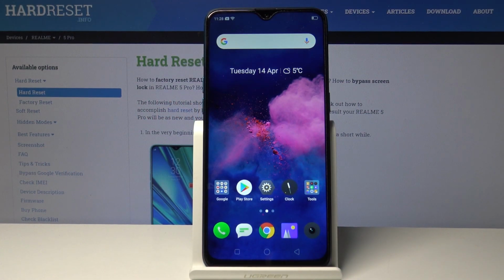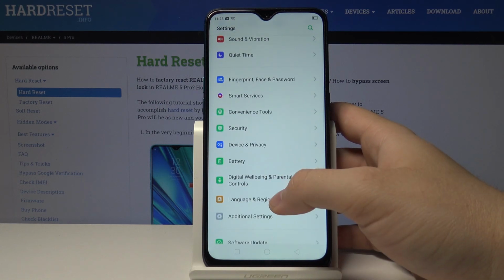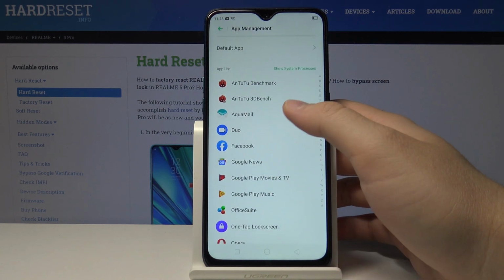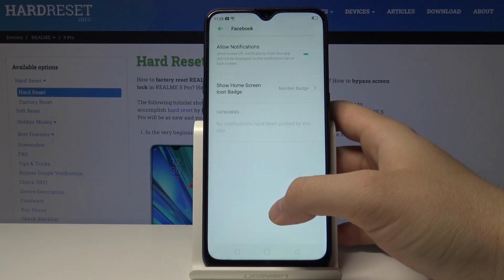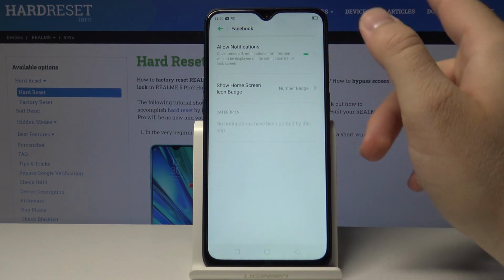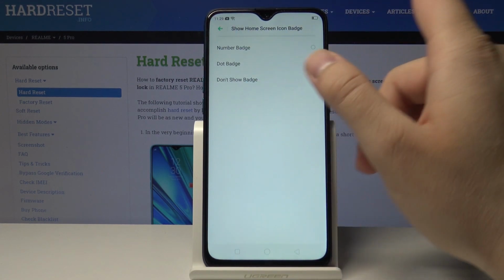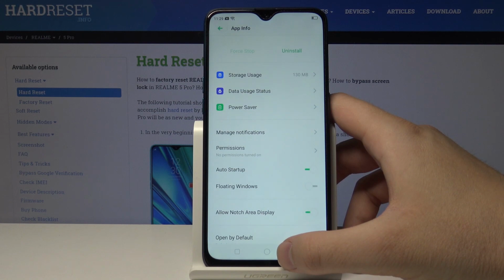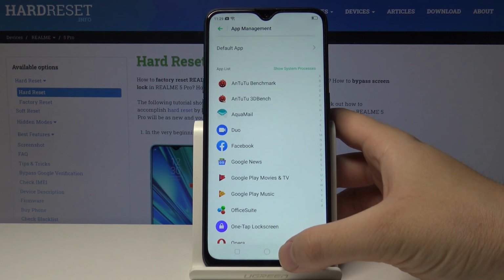How to Change Notifications Settings in Realme 5 Pro - Set Up Notification Alerts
Wondering how to set up notifications? Here is your answer! Just take a look at this video instruction and learn how to set up alerts in your Realme 5 Pro. Decide which sound you would like to hear, and for which applications they should be muted. Make sure that you can customize notifications accordingly to your own needs.

How to Change Notifications Settings in Realme 5 Pro? How to Set Up Notifications in Realme 5 Pro? How to Personalize Notifications in Realme 5 Pro? How to Add Alerts to Settings in Realme 5 Pro? How to Set Notifications Settings in Realme 5 Pro?